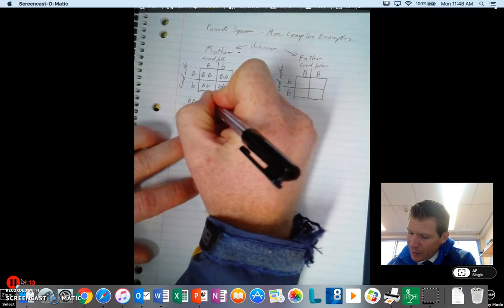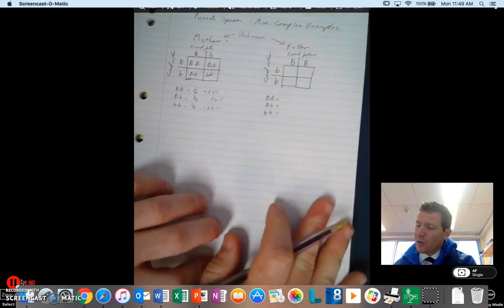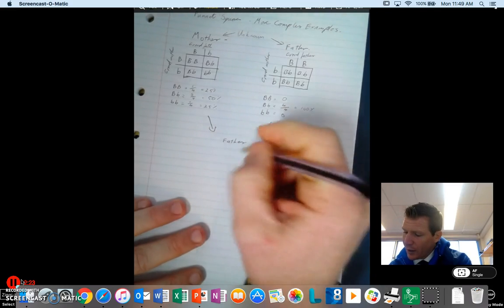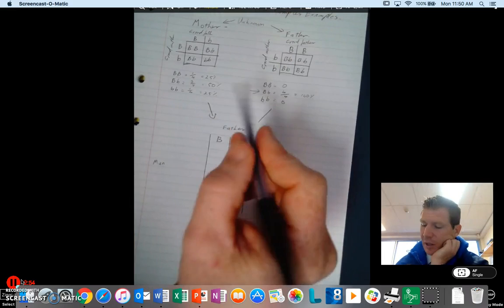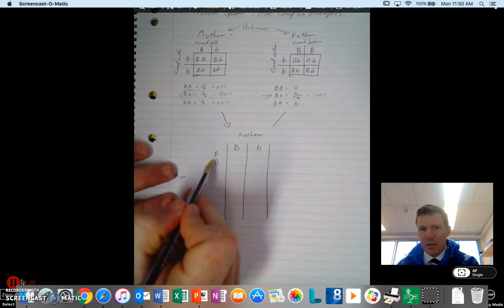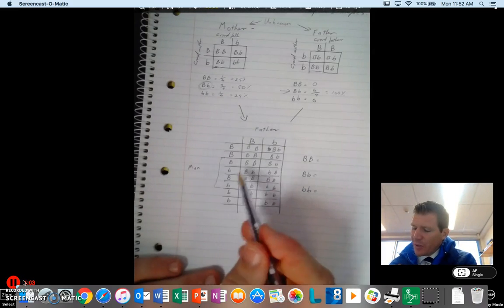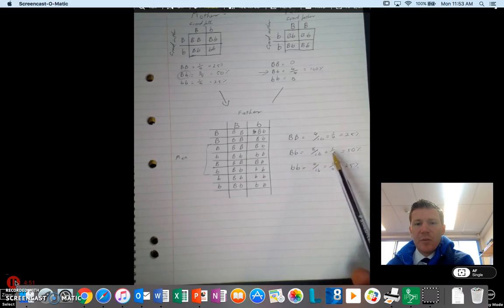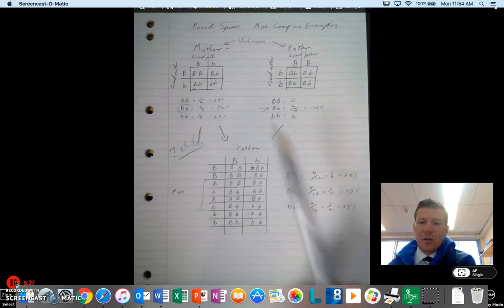Complex Punnet Squares - Mr H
This Video explains how to use punnet squares to determine the chances of offspring having particular genotypes when the genotypes of the parents are not 100% certain.